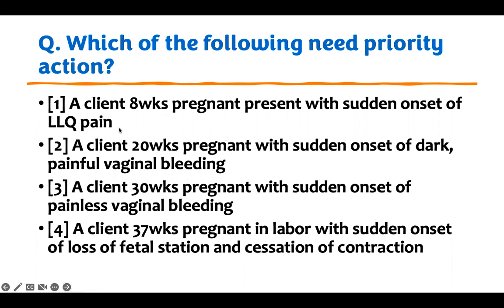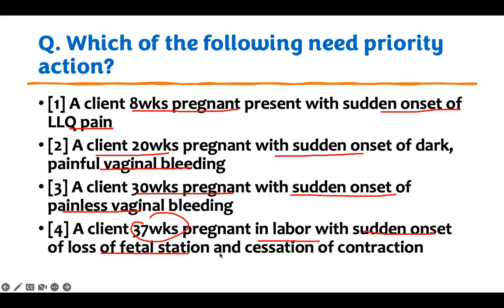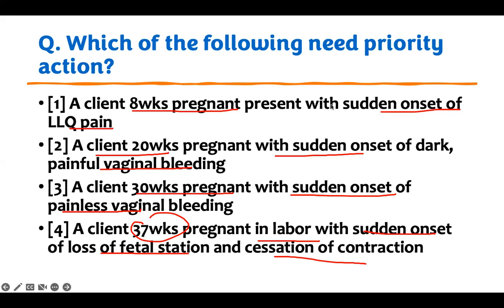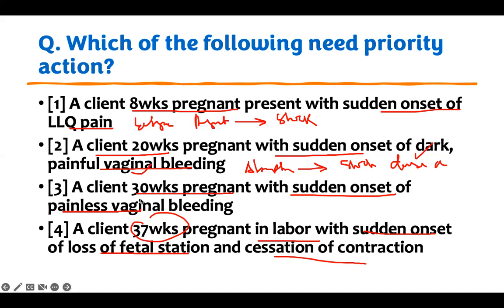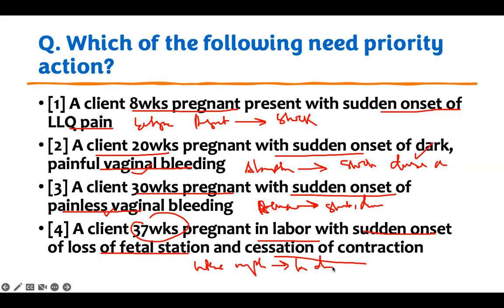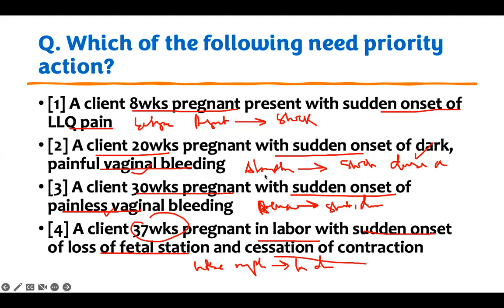NCLEX Practice Question: Maternity Priority | NCLEX Prep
NCLEX Practice Question on Maternity Priority for NCLEX Prep or nursing exam. Priority prioritization strategy made easy. Get ready to master maternity nursing priority questions for the nclex.  in this video, we cover the top concepts every nursing student must know, including labor and delivery emergencies, postpartum care, fetal monitoring, and prioritization strategies. perfect for nclex prep and maternity exams, this high-yield review will help you recognize which patients to assess first, warning signs to watch for, and key interventions. boost your critical thinking and pass with confidence.